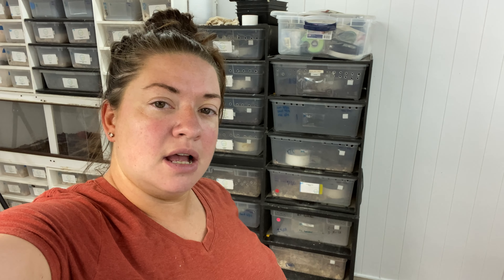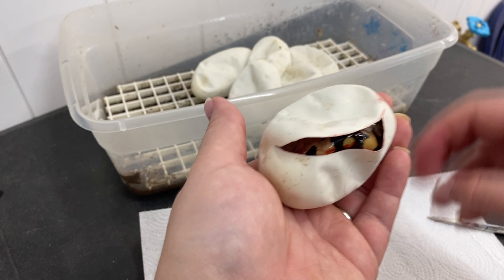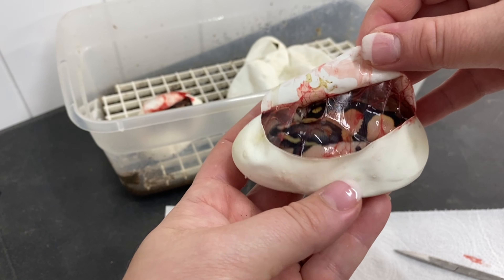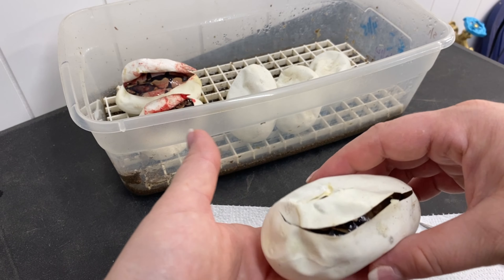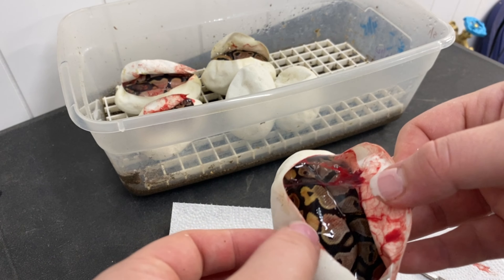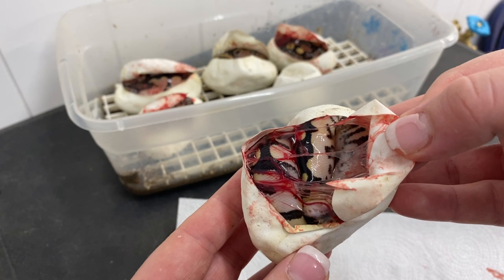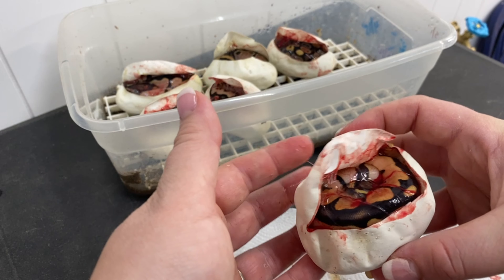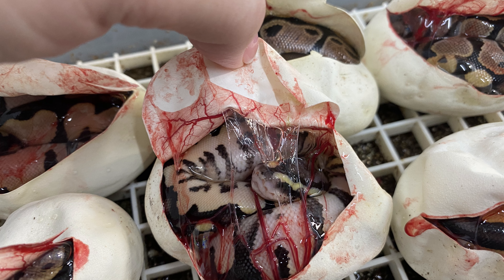EGG CUTTING! CLUTCH #6 of 2021 | Who’s Your Daddy Ball Python Clutch! | Reptile Eggs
Cutting clutch #6 of 2021. Pairing was a Calico female to either a Blackhead Ivory or a Pastel OD pos het Pied.

Follow along from the beginning of my ball python breeding journey.

T-shirts are here!!!